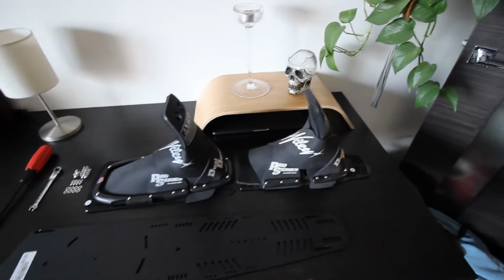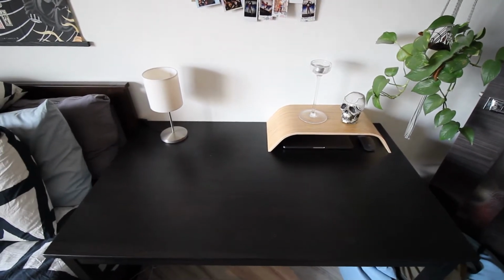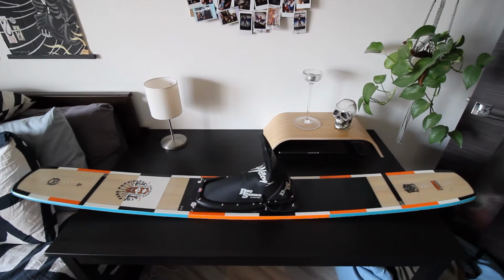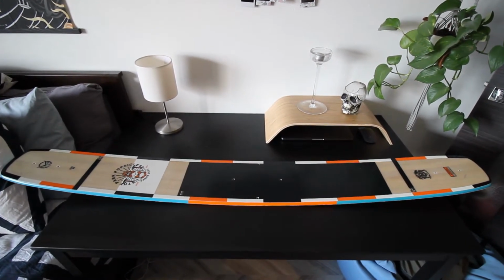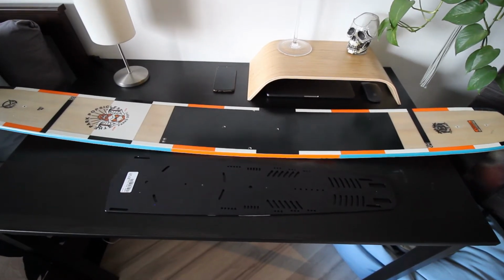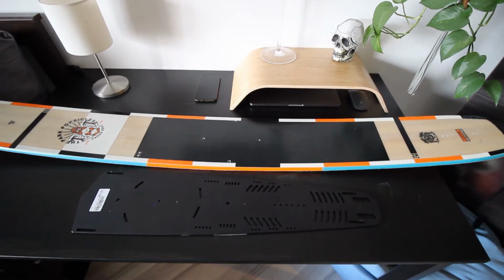Single Ski Wake Ski Build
This is the build of my one ski wake ski jump ski.